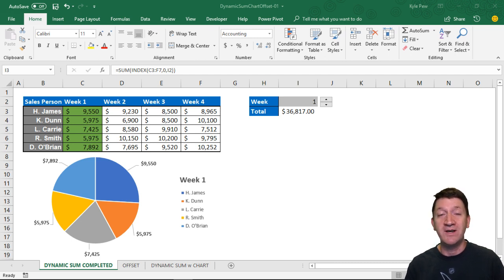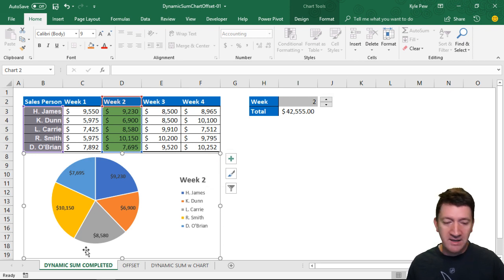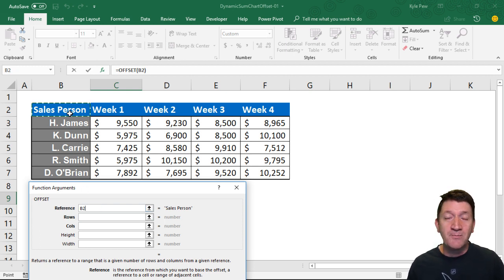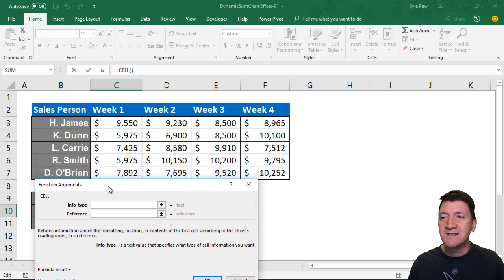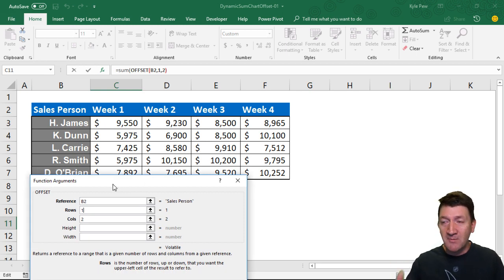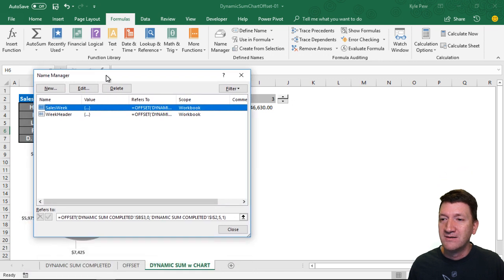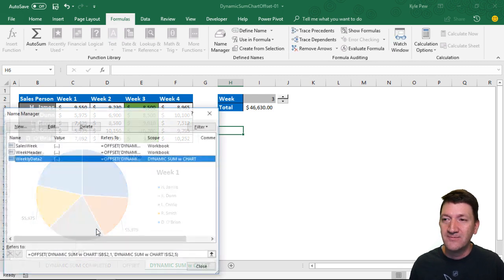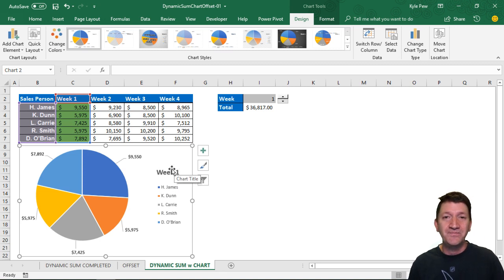Microsoft Excel Offset Function